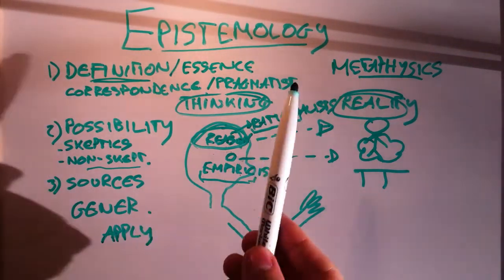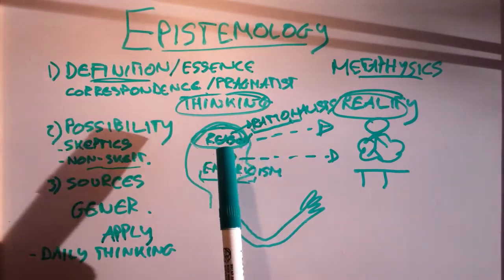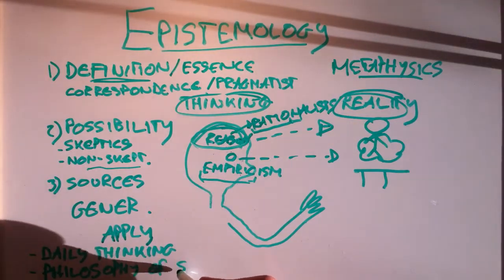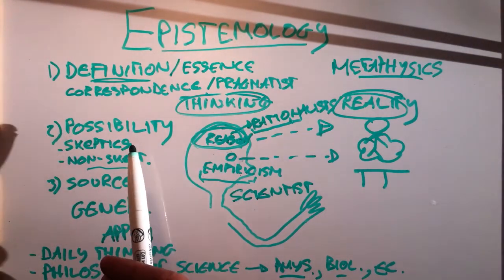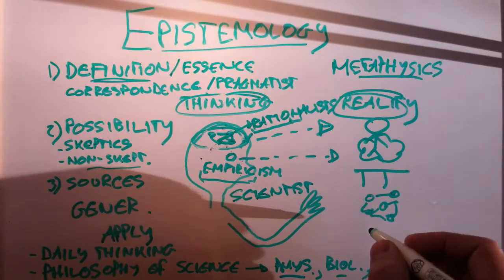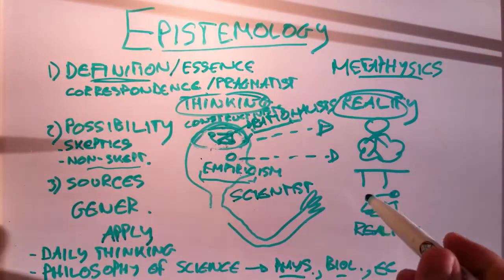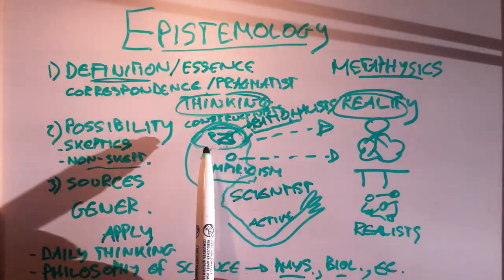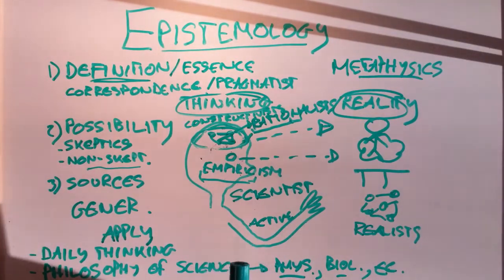Philosophy of science: Epistemology applied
I apply the general theory of knowledge to specific kinds of knowledge such as daily knowledge and, more importantly, scientific knowledge. Epistemology applied to scientific knowledge is called philosophy of science and is one of the most important contributions of philosophy. Enjoy Jan Academy!